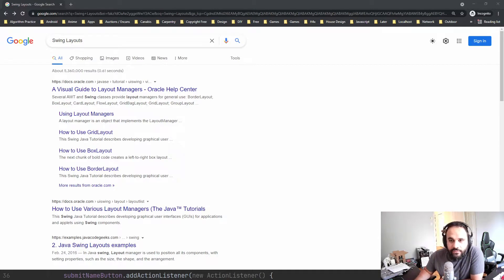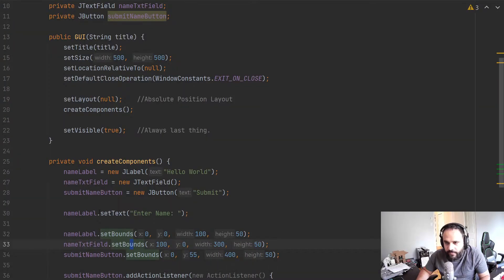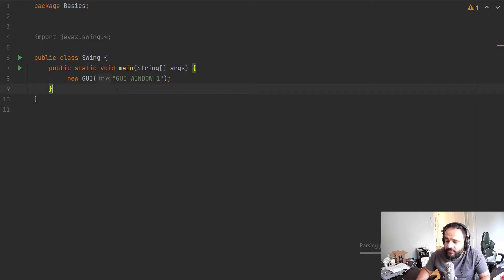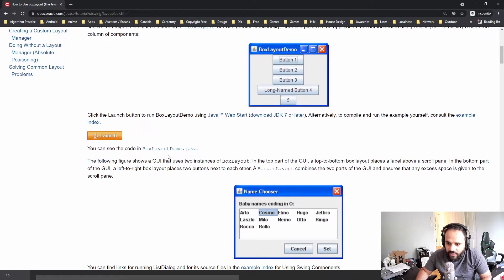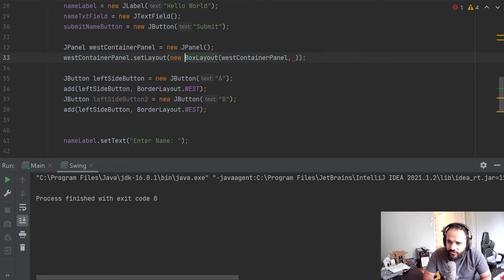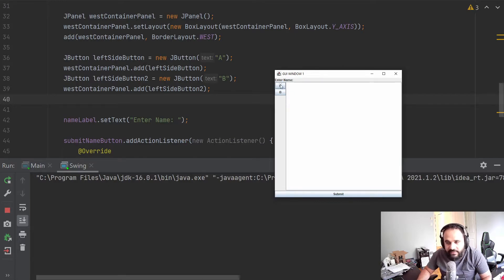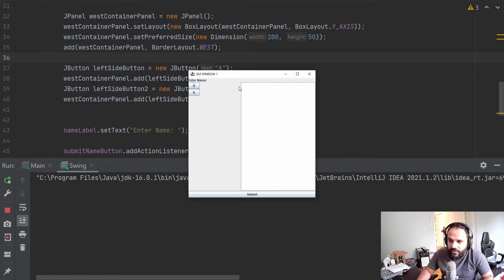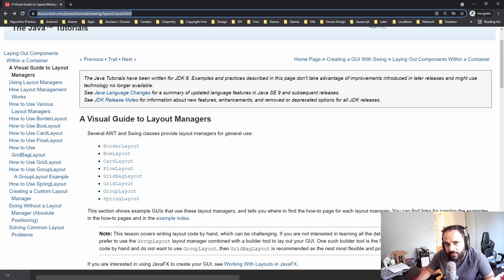Swing Layouts 80 Part 6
Swing Layouts to manage our components.